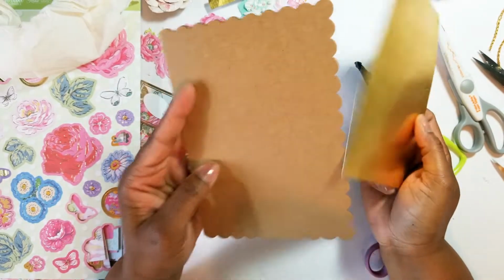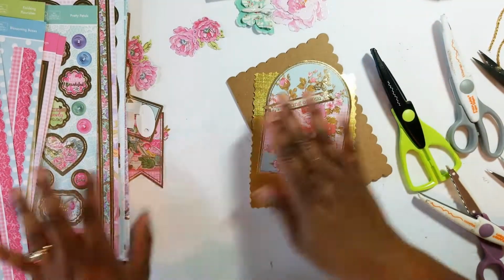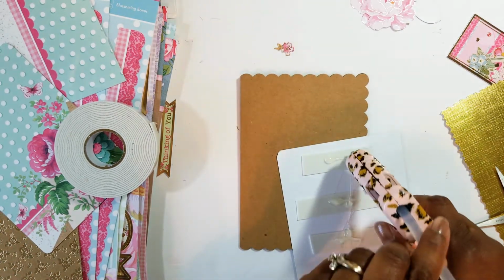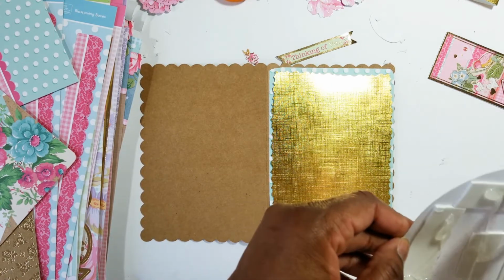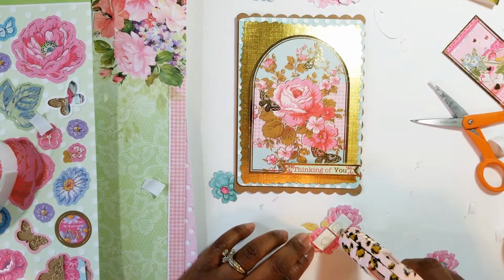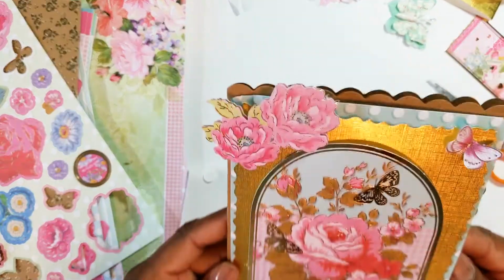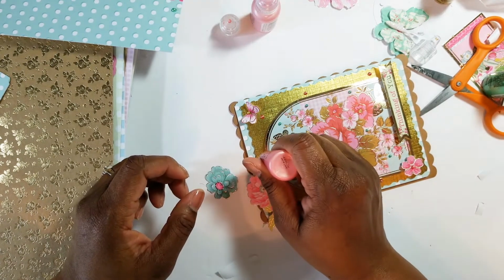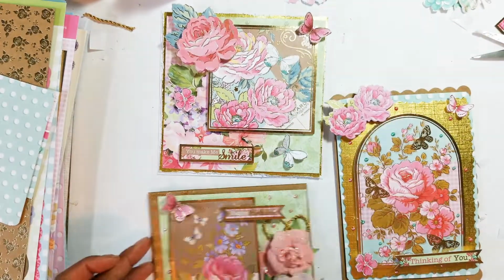Easy Cardmaking 1 kit 3 cards! Part 3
In this video this is the final card I made using the kit. They all came out so beautiful, check it out! This video is for 18 and over only!

Kit on Etsy.com

Smaller kit on Amazon

Extra papers/Inserts on Amazon

My second Etsy shop

If you are a business and would like to work with me, contact email in the "About" section!